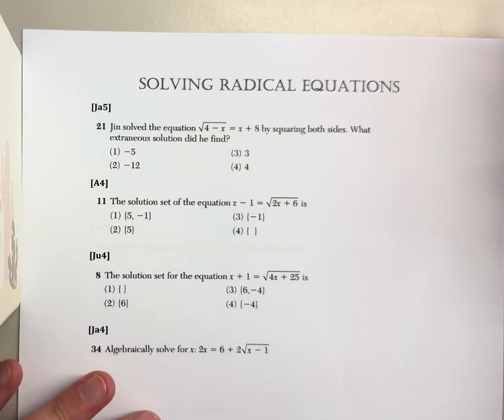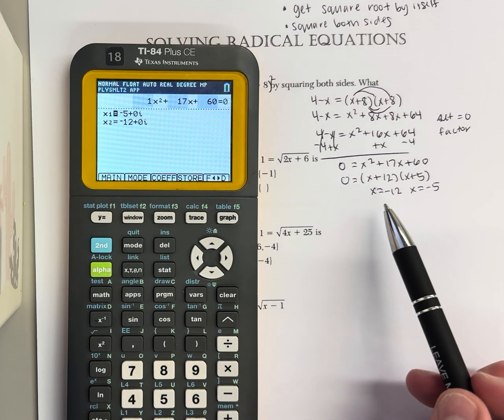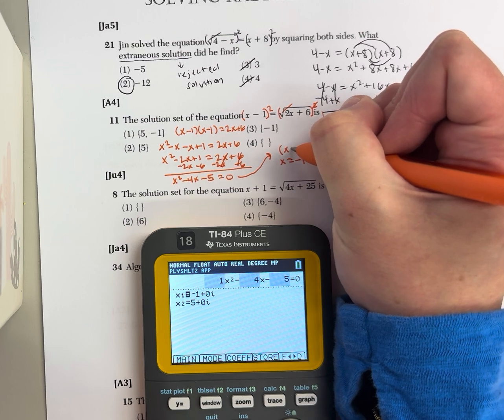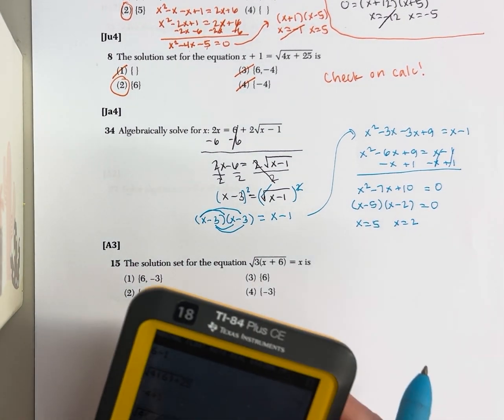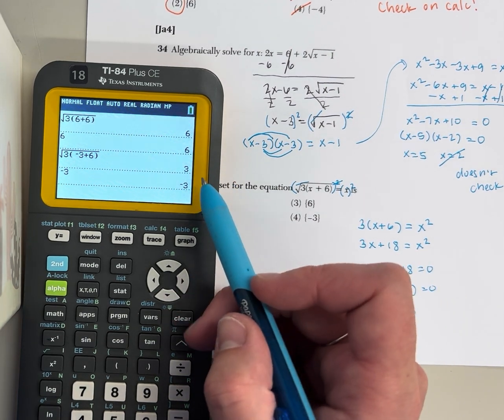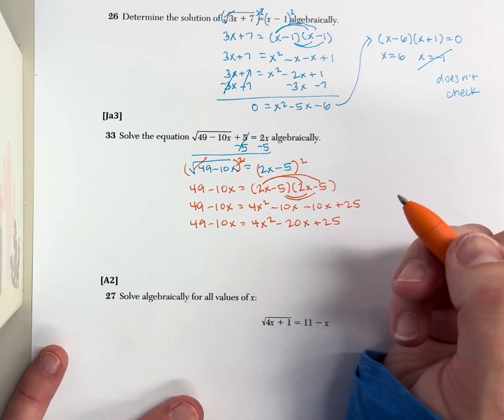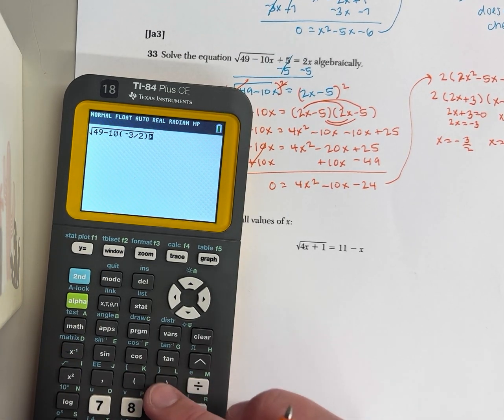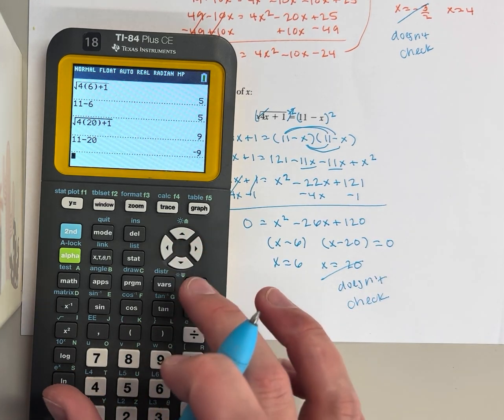Solving Radical Equations - Algebra 2 Regents Practice